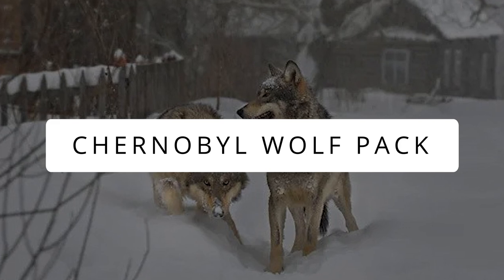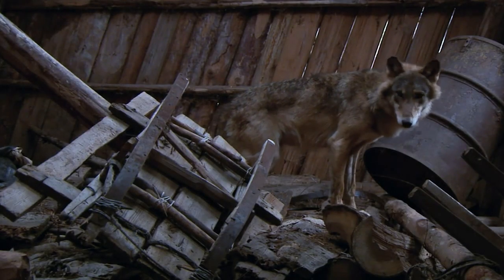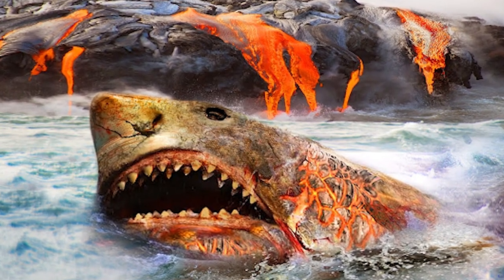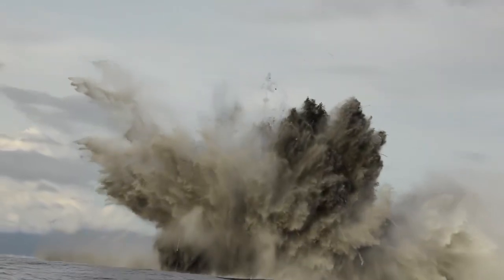SCARY Animals That Live In Volcanoes!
Concept: Scary animals, volcano, ocean, animals in volcano, shark, crazy shark moments, unreal, unbelievable, sea, dangerous, hot, lava, mortal, shark in ocean, animal moments,